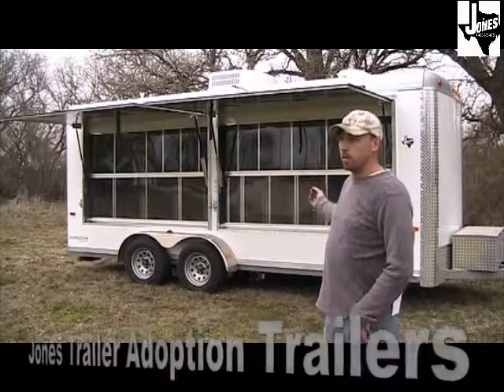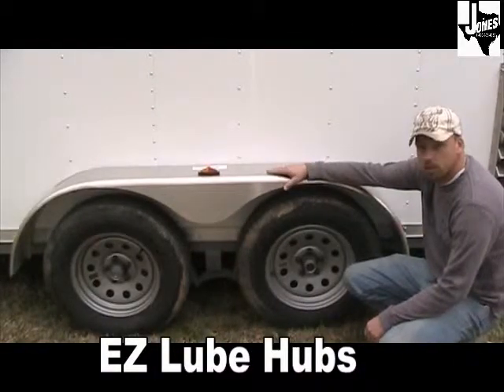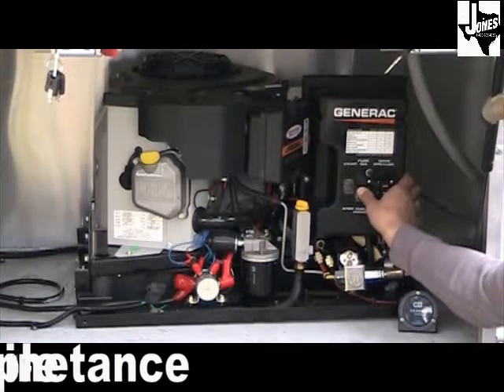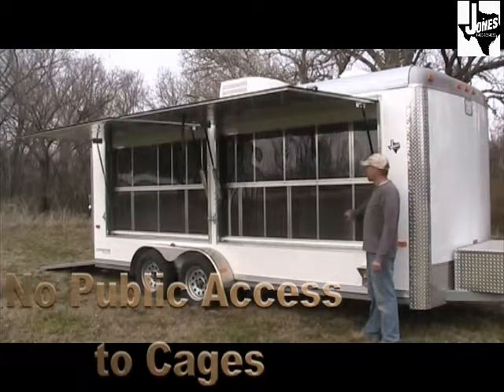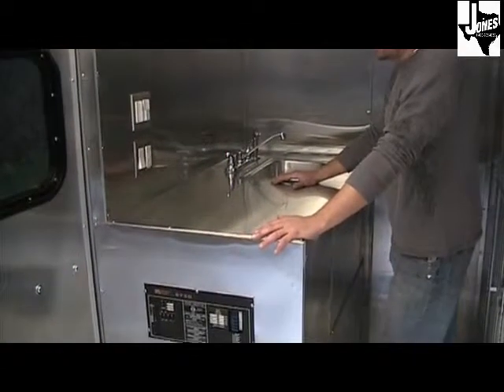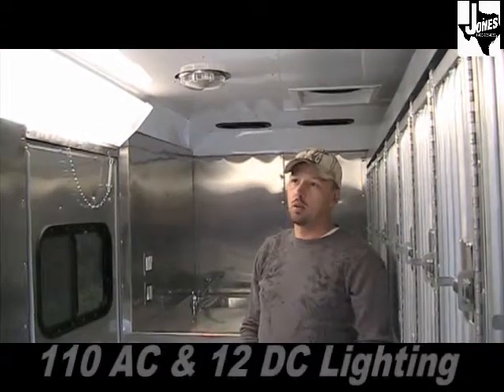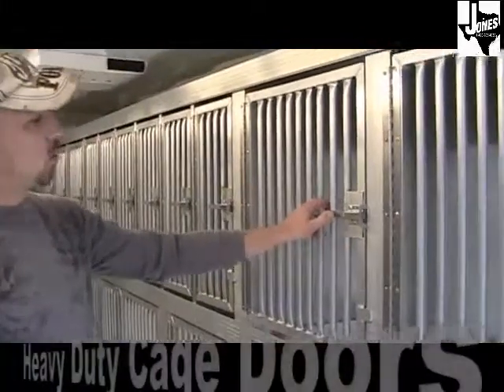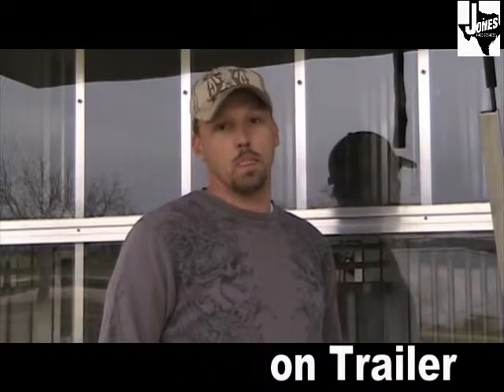Jones Trailer Co. - 7 x 18 Adoption Trailer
This is an overview of the Jones Trailer Company 7 ft x 18 ft Adoption/Rescue trailer. These trailers are use nation wide to rescue and adopt out animals.